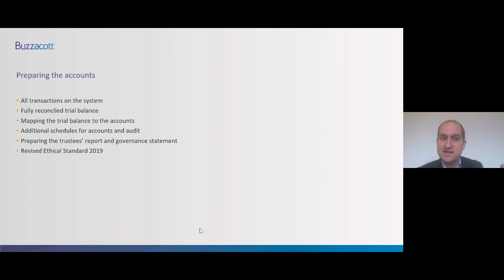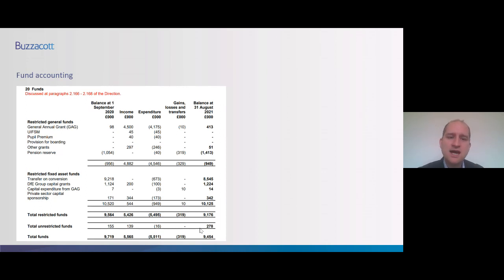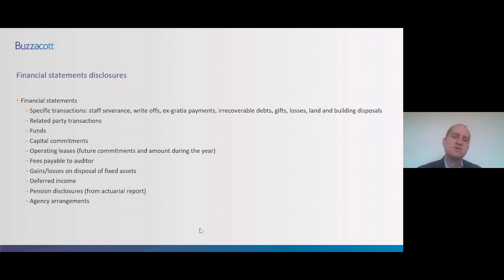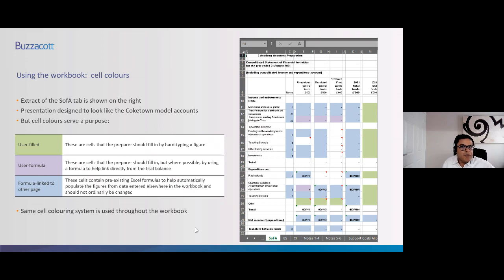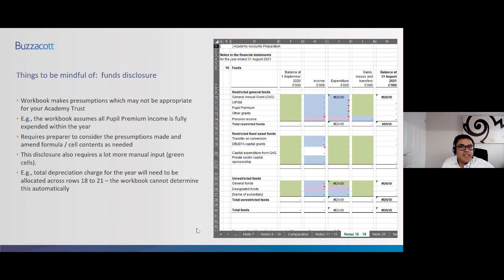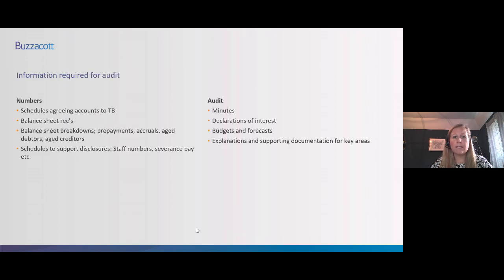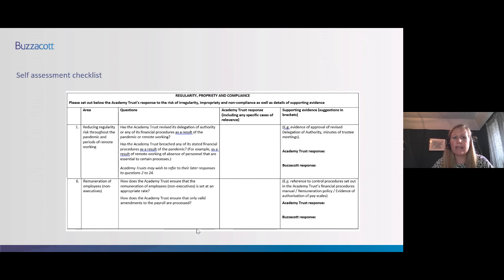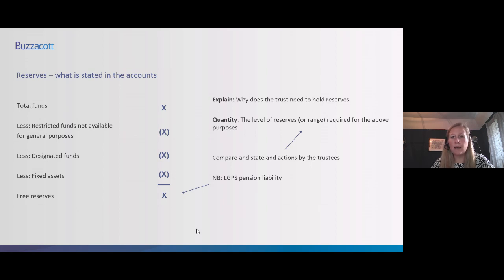Academy accounts workshop | Part two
This is a practical, two-part webinar series supporting you with the preparation of your year-end accounts.

Part two will prepare you for the practicalities of an audit and advise on how to apply the technical requirements covered in part one.

Use the timestamps below to navigate to the content most useful to you:
02:23 - Accounts preparation
19:32 - Excel accounts template
35:27 - Audit preparation requirements